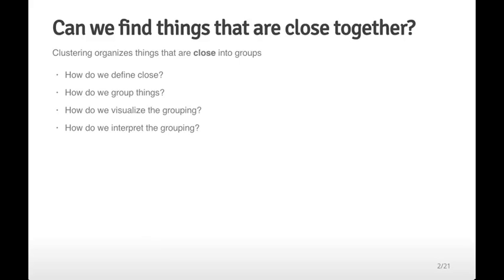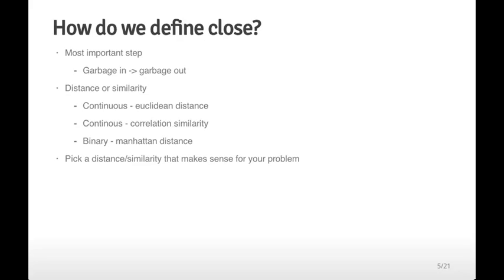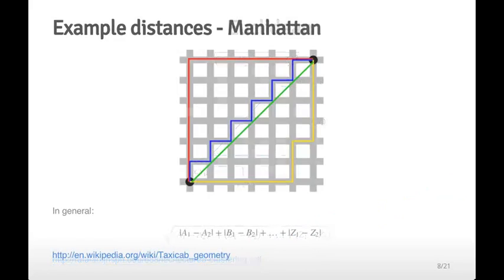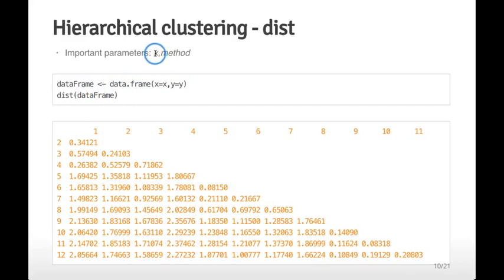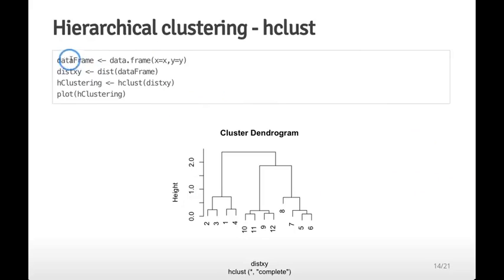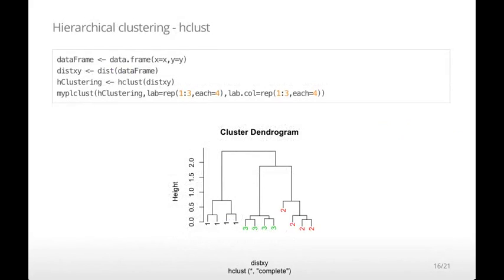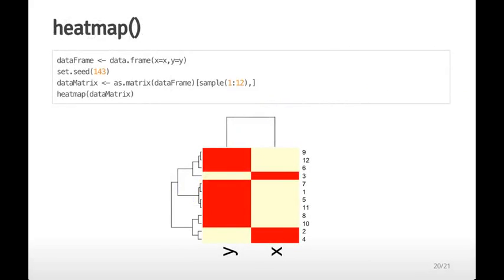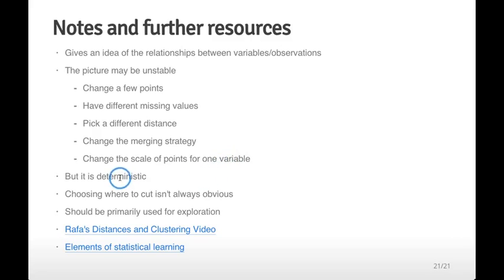5 5 Hierarchical Clustering 1740